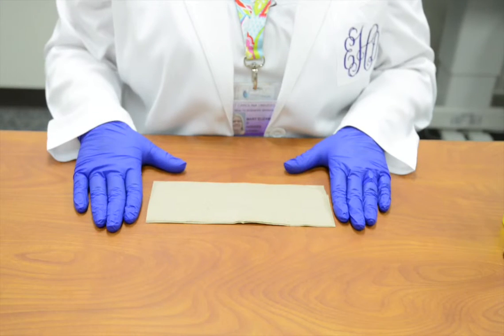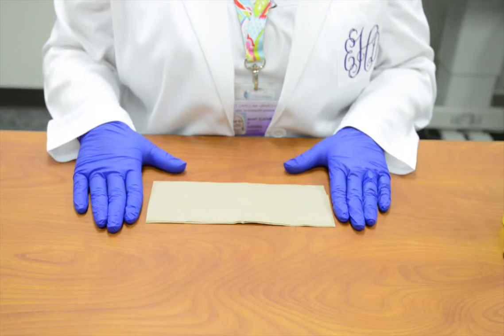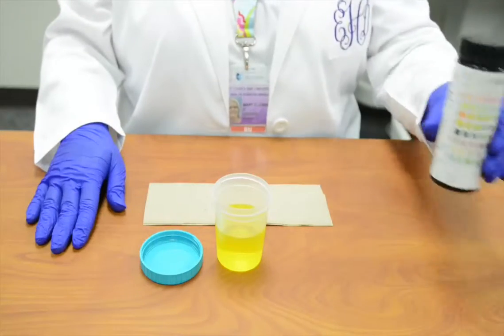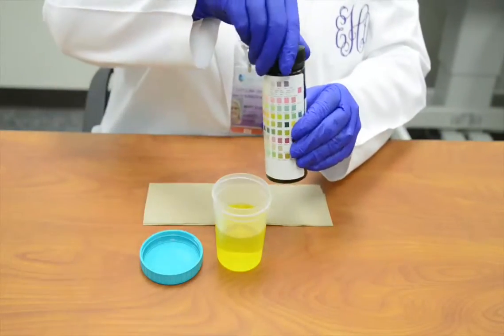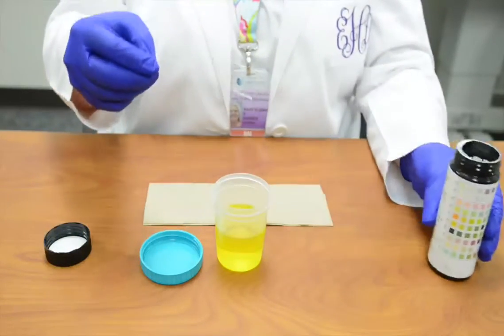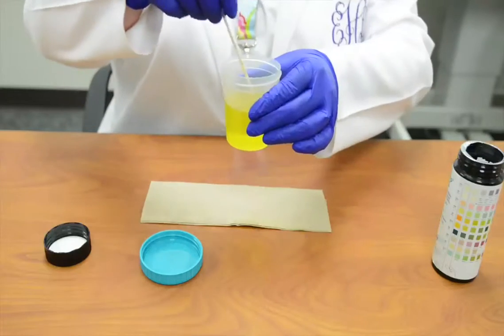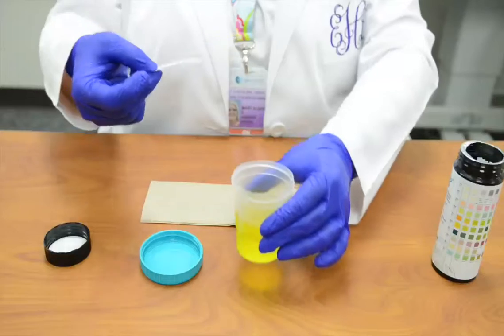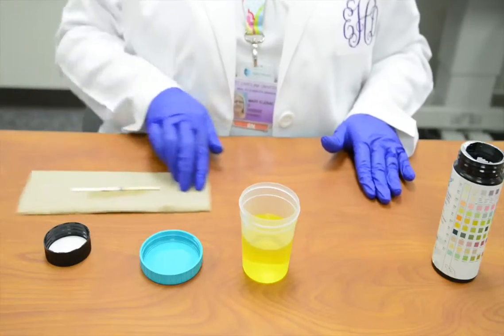Testing Ketones MP4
Short film by East Carolina's College of Nursing's Concepts Integration Lab. Proper way to correctly test Ketones.